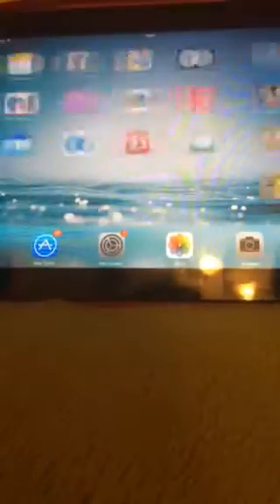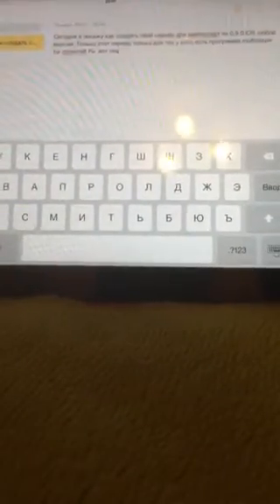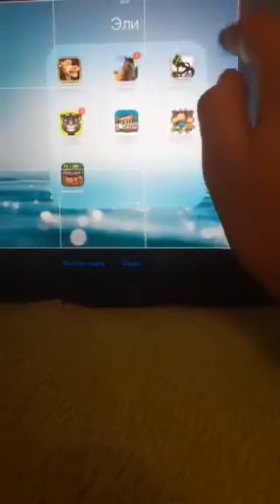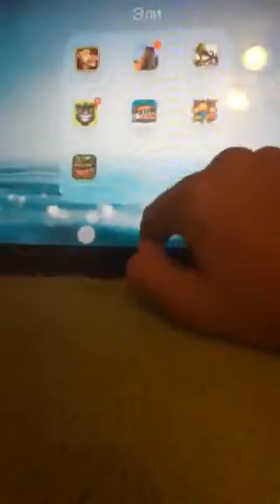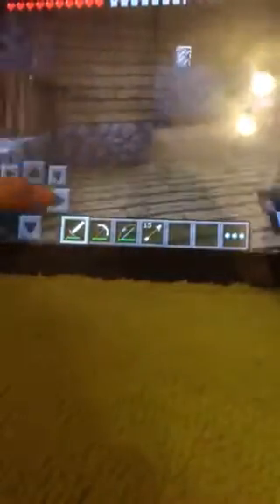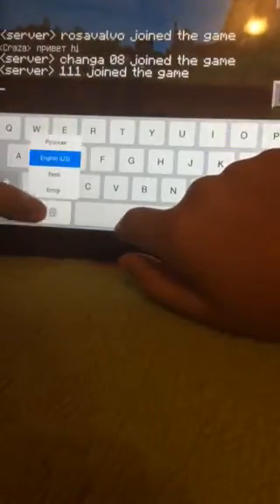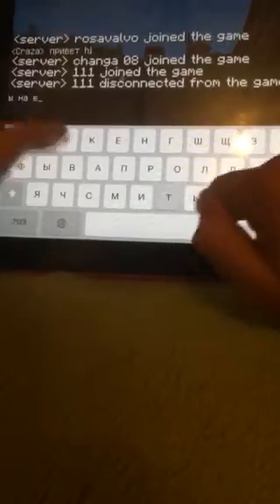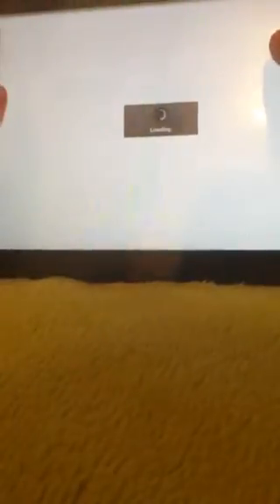Как создать свой сервер на майнкрафт пи 0.9.0 (Ios)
Только у кого есть версия майнкрафта 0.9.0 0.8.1 и у кого есть эта программа multiplayer for minecraft Pe мой сервер в этой программе называется : Ho has got version 0.9.0 [Русские.English.]